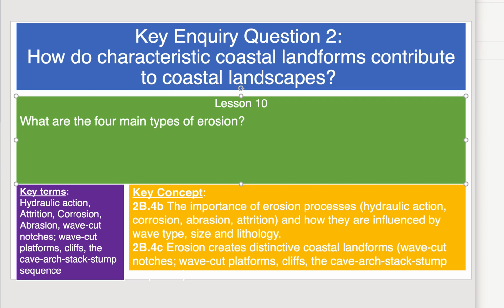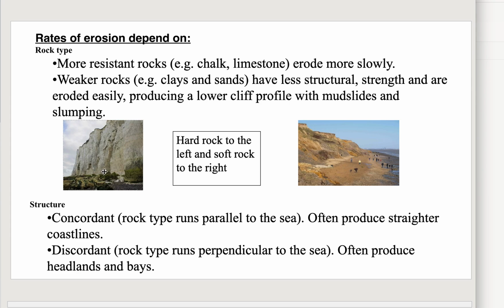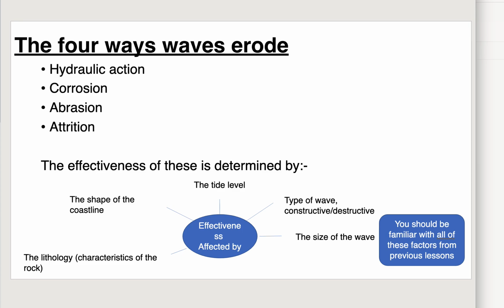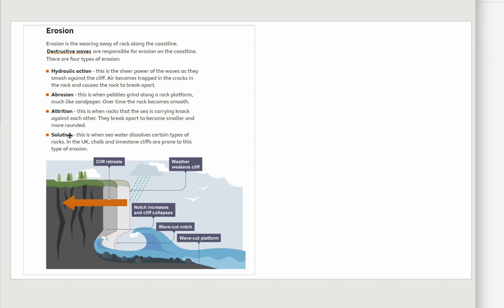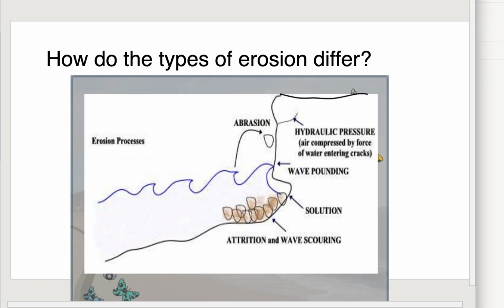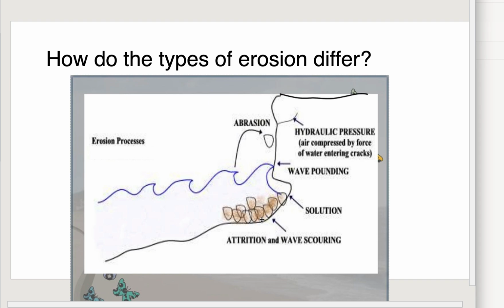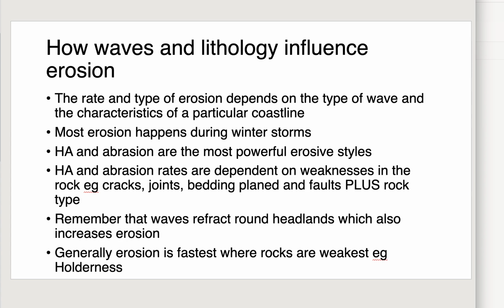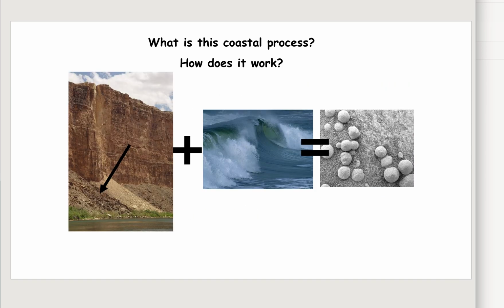L10 Edexcel A level Geography coasts 4 types of erosion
We take a brief look at the four main types of coastal erosion - hydraulic action, abrasion (corrasion), attrition and corrosion (solution). A reminder also that other characteristics of a coastline influence the rate of erosion